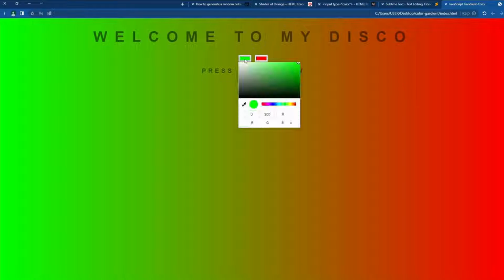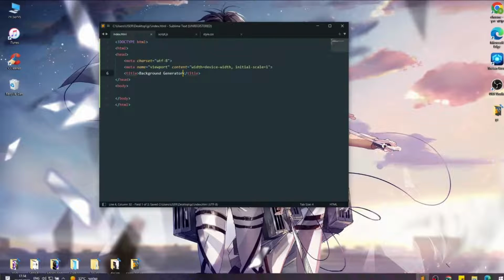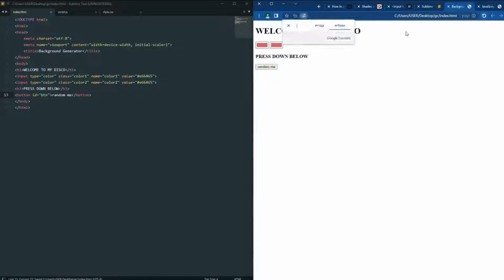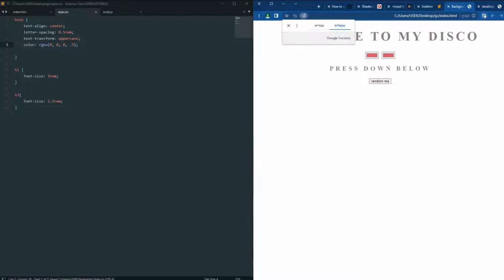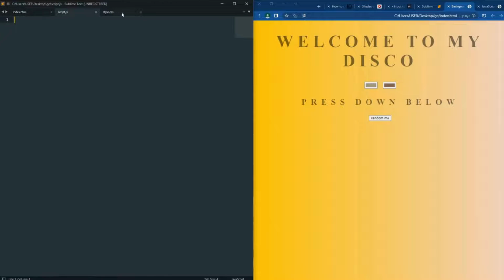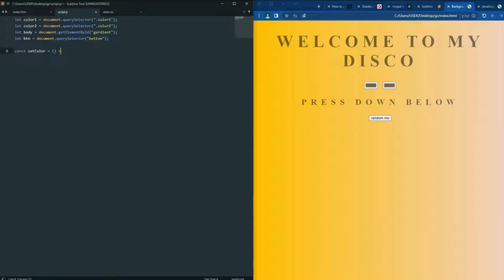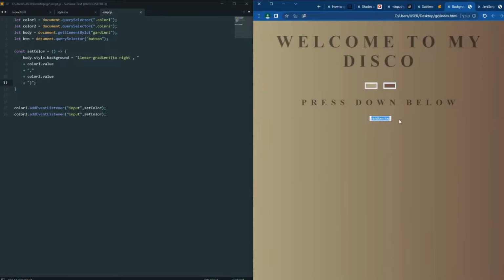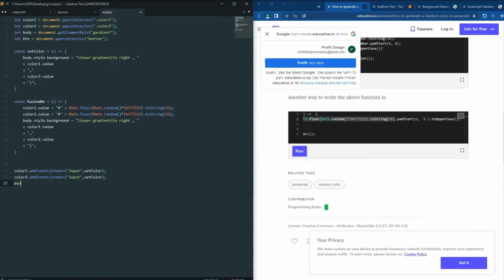HTML CSS Javascript Website Tutorial - Color-Generator Beginner JS Project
Hey everyone, this is the first tutorial of my channel. For begginers who know a little bit of the commands on JS and want to build something nice.